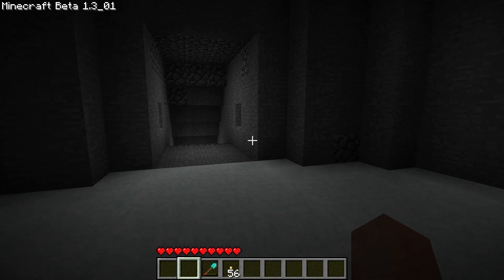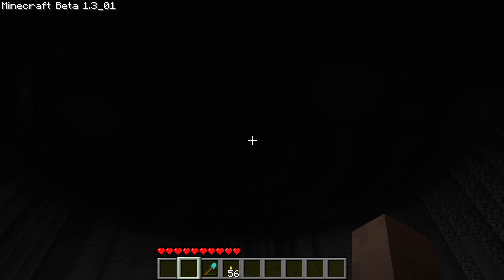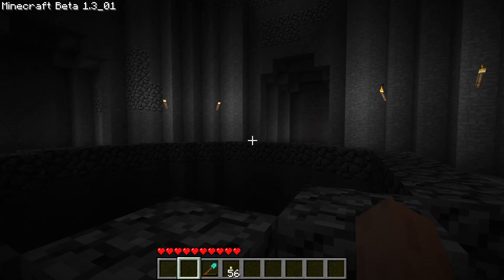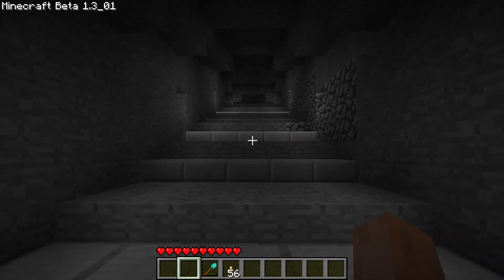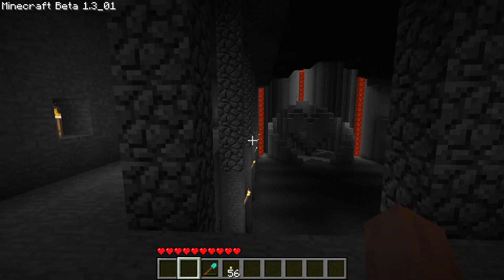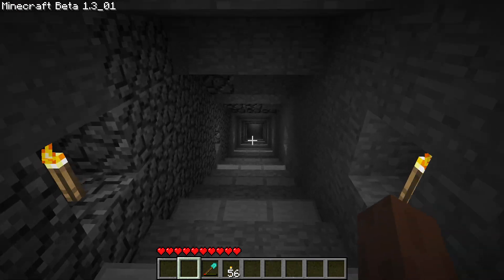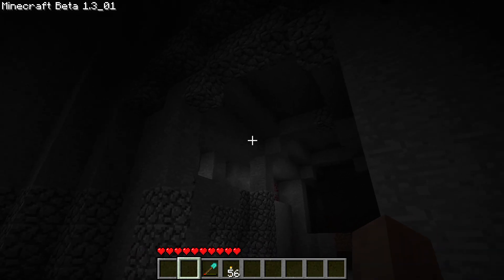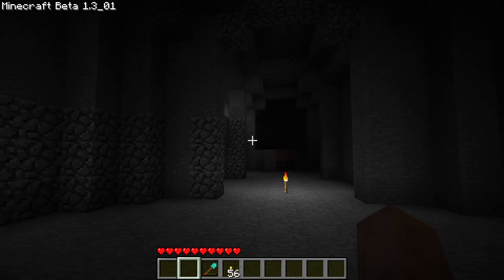Minecraft Skyrim Inspired Labyrinth (Mostly Finished)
It is complete for the most part